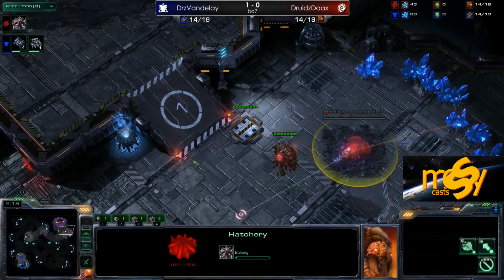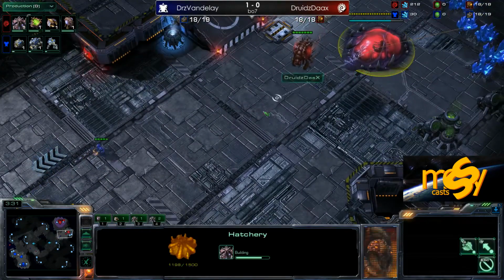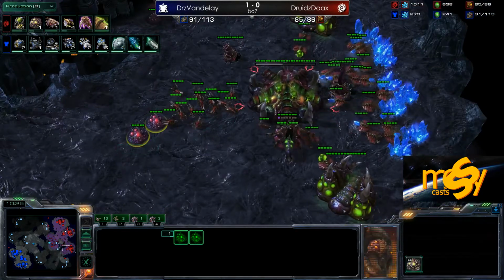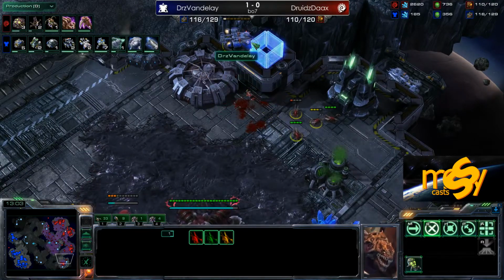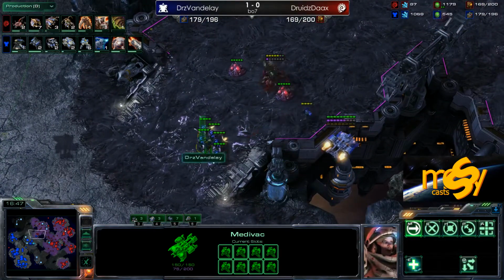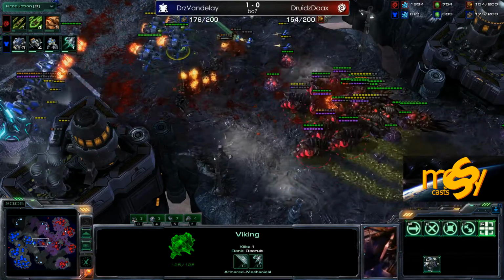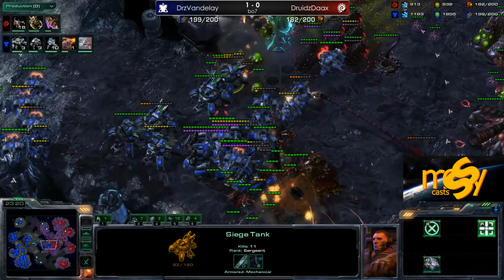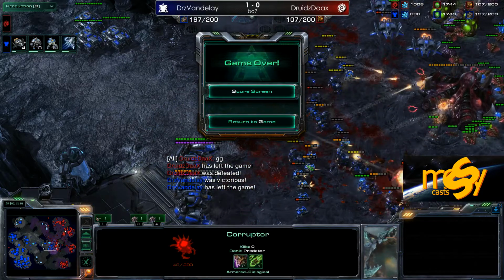Messy Casts - Druidz King-of-the-Showmatch - Vandelay vs Daax g2